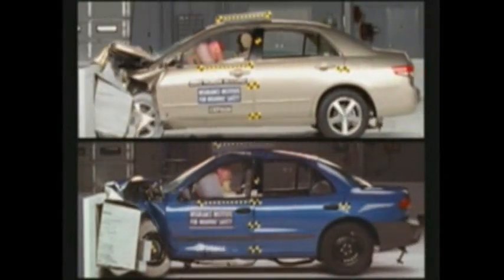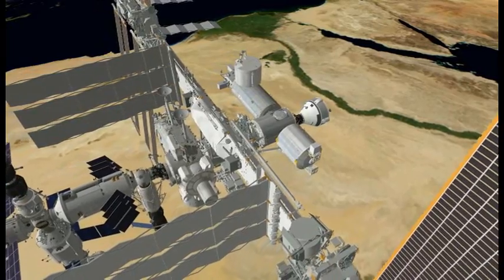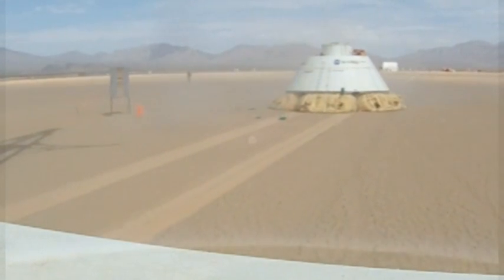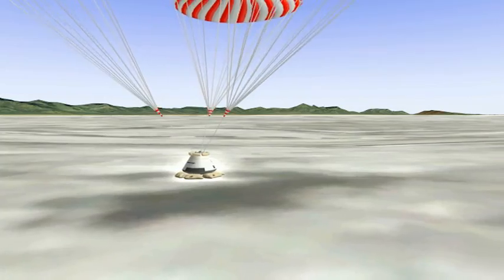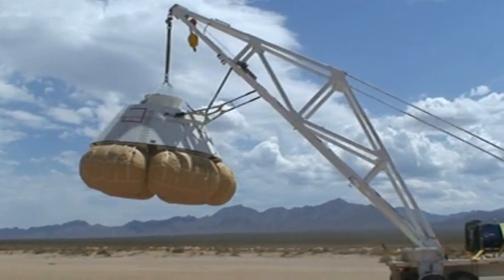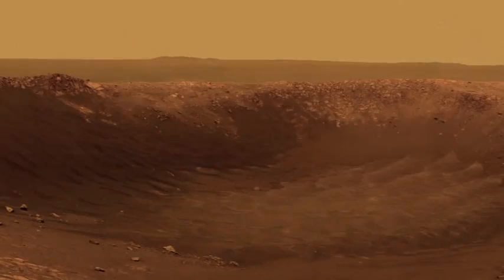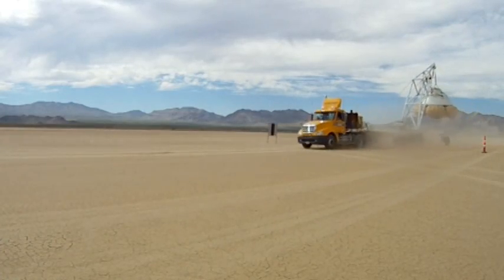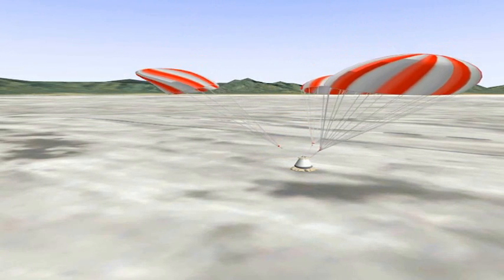No crash dummies needed for these air bag tests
Using a mobile drop rig built from a semi-truck and a trailer-mounted crane,  Boeing and teammate Bigelow Aerospace recently conducted air bag drop tests on a Crew Space Transportation (CST)-100 test capsule in the Mojave Desert.